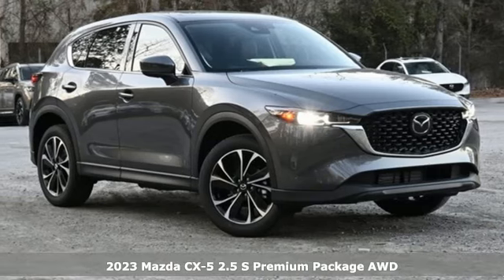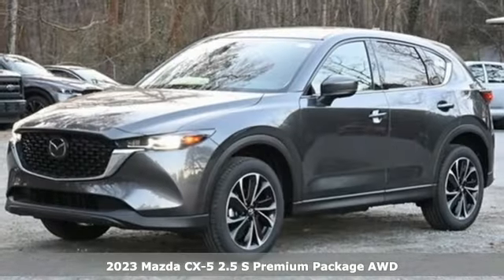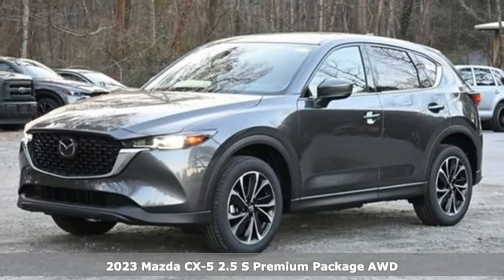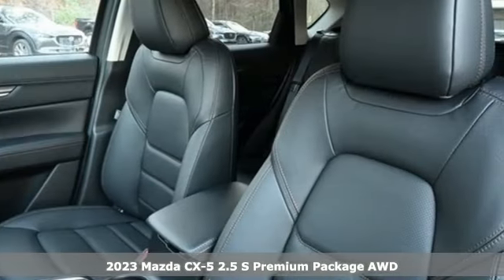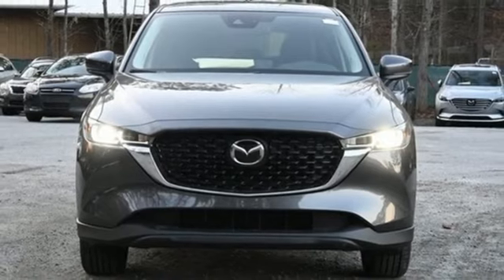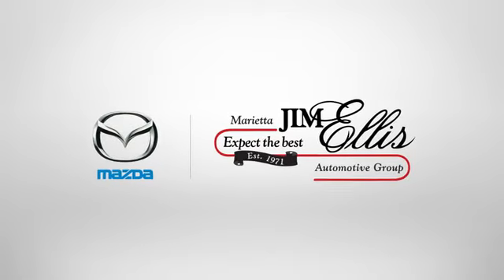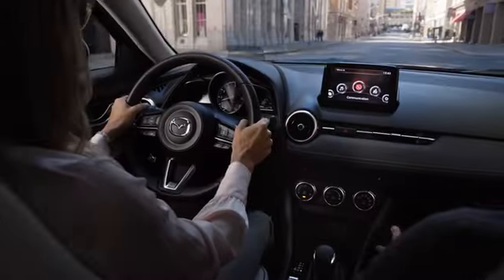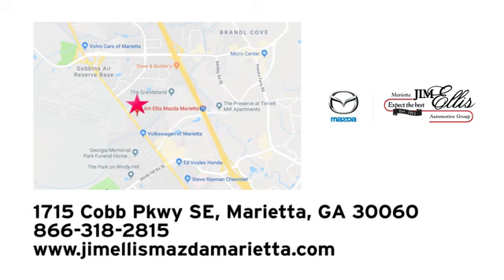New 2023 Mazda CX-5 Marietta Atlanta, GA Z65087 - SOLD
Year: 2023
Make: Mazda
Model: CX-5
Trim: 2.5 S Premium Package
Engine: SKYACTIVA® 2.5L 4-Cylinder DOHC 16V
Transmission: 6-Speed Automatic
Color: Gray
Interior: Black
Stock #: Z65087
VIN: JM3KFBDM9P0150402
Jim Ellis Mazda Marietta is excited to offer this fantastic 2023 Mazda CX-5 2.5 S Premium Package in Machine Gray Metallic Beautifully equipped with 4.624 Axle Ratio, 4-Wheel Disc Brakes, 6 Speakers, ABS brakes, Air Conditioning, Alloy wheels, AM/FM radio: SiriusXM, AppLink/Apple CarPlay and Android Auto, Auto High-beam Headlights, Auto-dimming Rear-View mirror, Automatic temperature control, Black Lug Nuts & Black Wheel Locks, Brake assist, Bumpers: body-color, Delay-off headlights, Driver door bin, Driver vanity mirror, Dual front impact airbags, Dual front side impact airbags, E911 Automatic Emergency Notification, Electronic Stability Control, Emergency communication system: MAZDA CONNECT, Exterior Parking Camera Rear, Four wheel independent suspension, Front anti-roll bar, Front Bucket Seats, Front Center Armrest w/Storage, Front dual zone A/C, Front reading lights, Fully automatic headlights, Garage door transmitter: HomeLink, Heated door mirrors, Heated Front Bucket Seats, Heated front seats, Illuminated entry, Infotainment System Voice Command, Leather Seat Trim, Leather Shift Knob, Low tire pressure warning, Machine Gray Metallic Paint, Memory seat, Multifunction Commander Control, Occupant sensing airbag, Outside temperature display, Overhead airbag, Overhead console, Pandora, Panic alarm, Passenger door bin, Passenger vanity mirror, Power door mirrors, Power driver seat, Power Liftgate, Power moonroof, Power passenger seat, Power steering, Power windows, Radio Broadcast Data System Program Information, Radio data system, Radio: AM/FM/HD Audio System, Rain sensing wipers, Rear anti-roll bar, Rear reading lights, Rear seat center armrest, Rear window defroster, Rear window wiper, Remote keyless entry, SMS Text Msg Audio Delivery & Reply, Speed control, Speed-sensing steering, Split folding rear seat, Spoiler, Steering wheel mounted audio controls, Tachometer, Telescoping steering wheel, Tilt steering wheel, Traction control, Trip computer, Turn signal indicator mirrors, Variably intermittent wipers, and Wheels: 19" x 7J Aluminum Alloy!

Address:
1141 Cobb Parkway Southeast